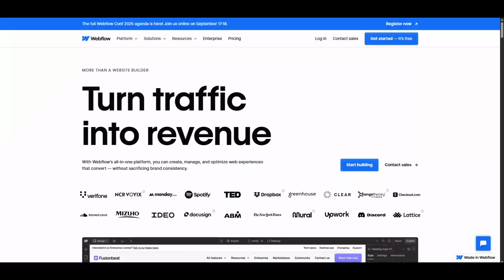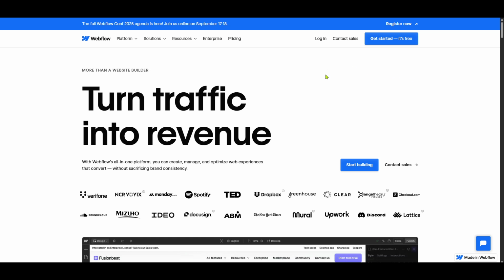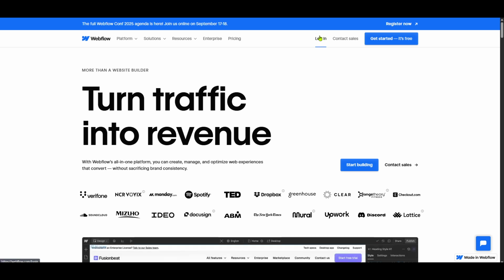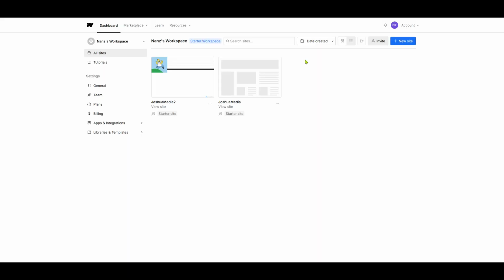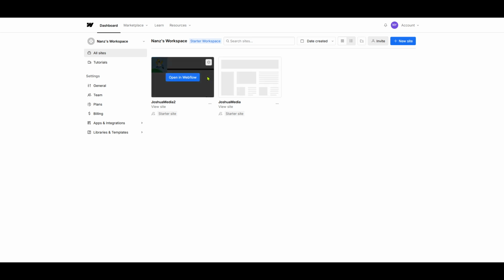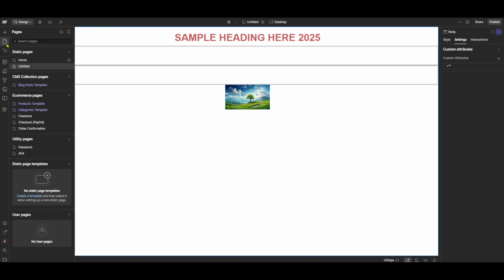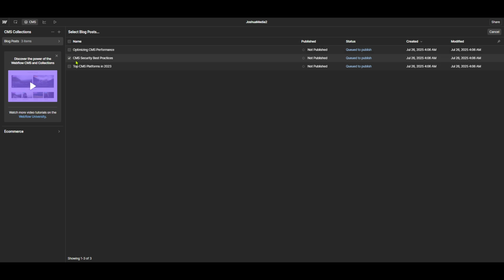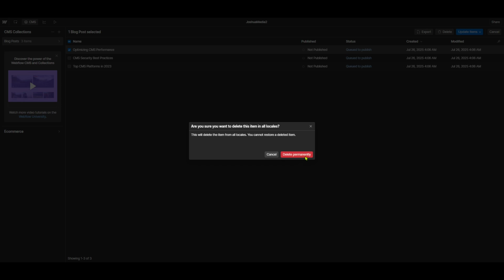How To Remove Cms Webflow Tutorial [2025 Guide]